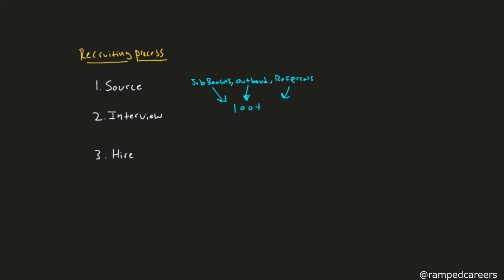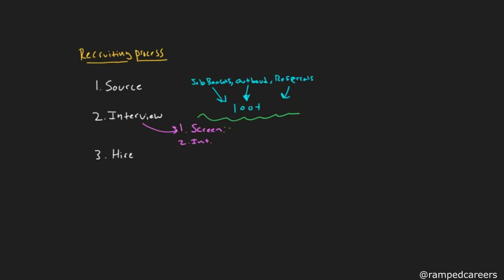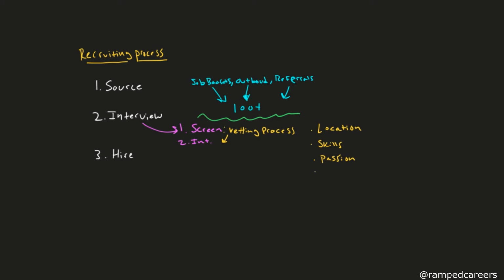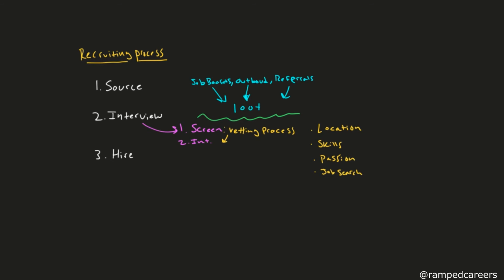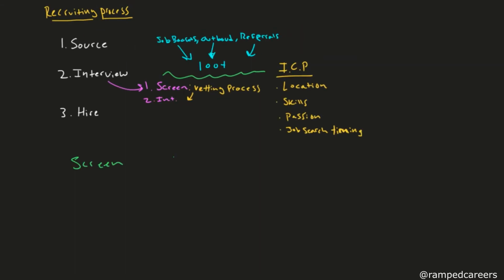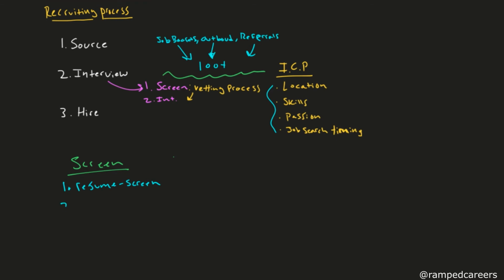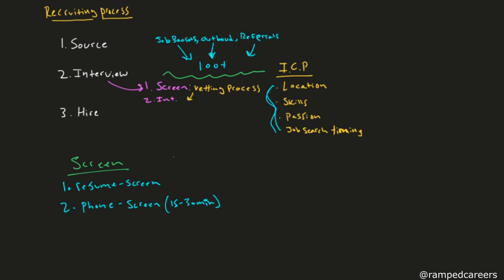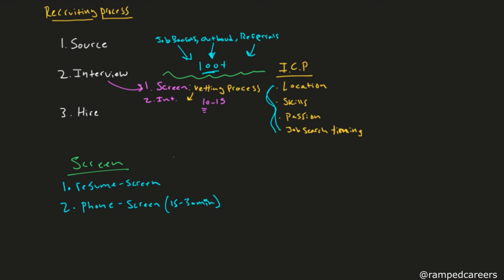Recruiter: Screening Candidates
How to screen candidates during the interview process